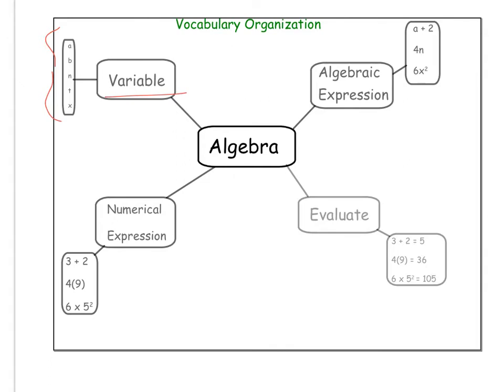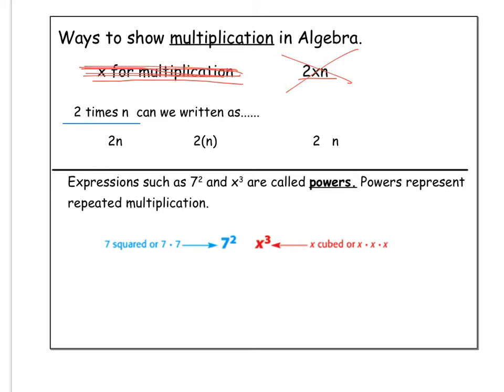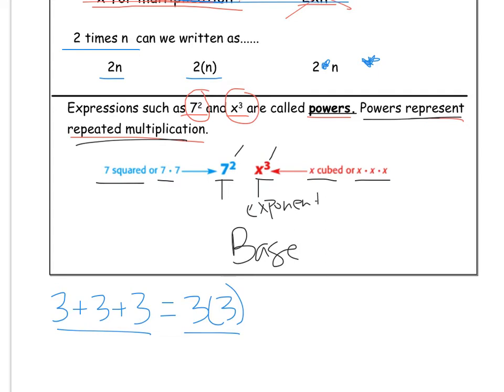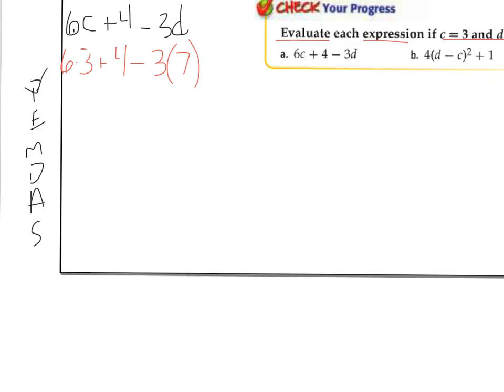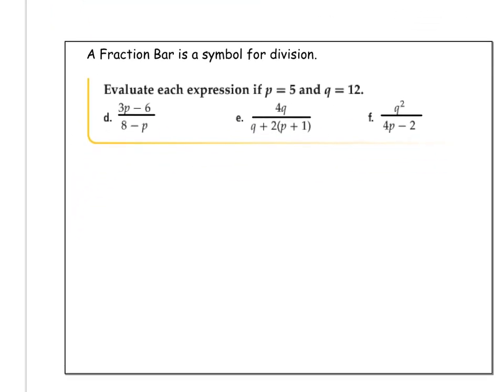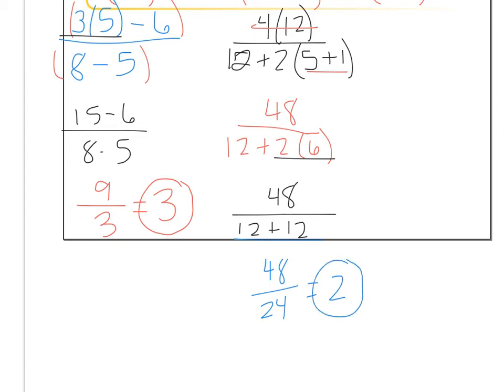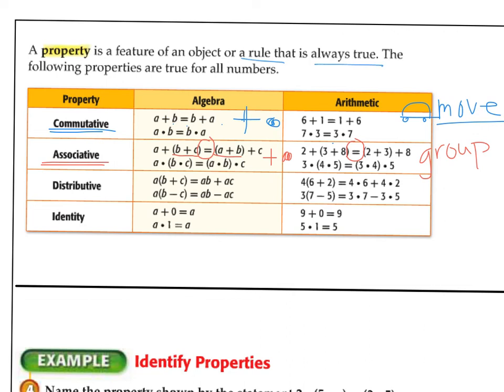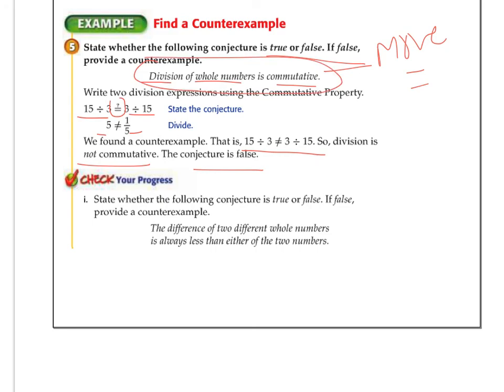1-2 Variables&Expressions (2015)